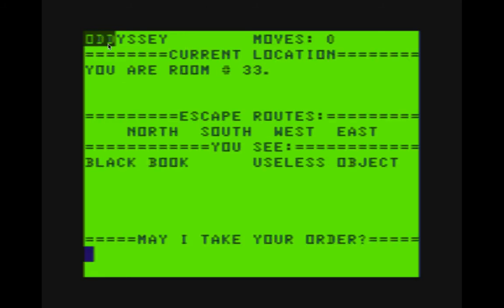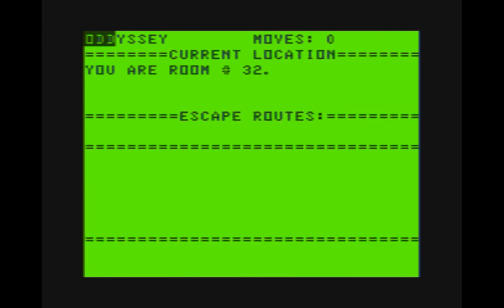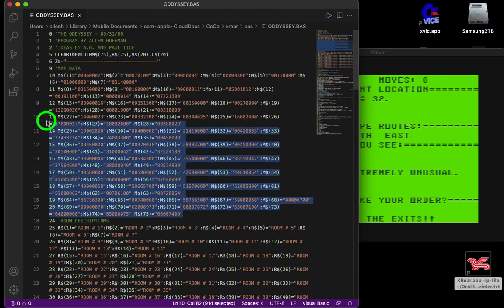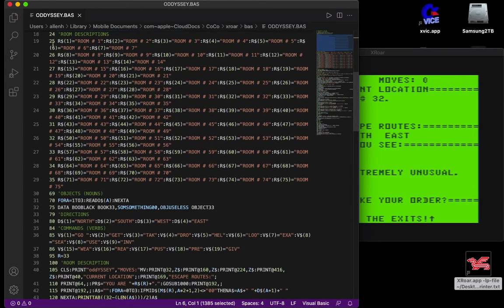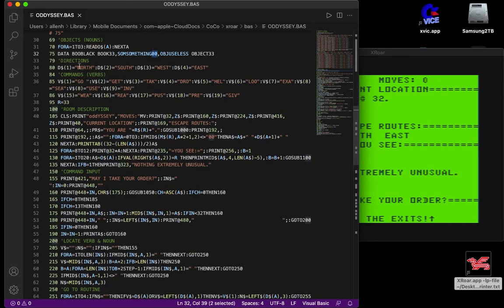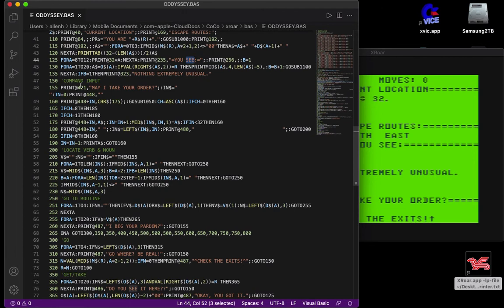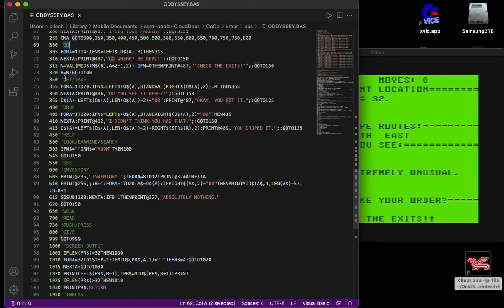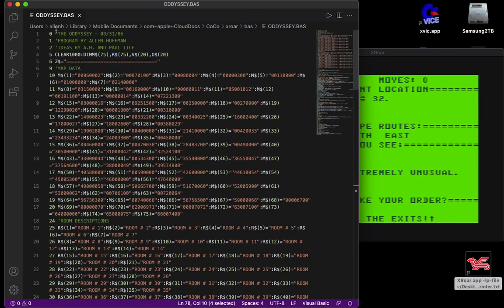My ODDyssey Text Adventure project from 1986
In 1986, me and an MC-10 friend were working on a silly text adventure called The ODDyssey. It would feature comical references to things like Monty Python, Hitchhiker's Guide to the Galaxy and Doctor Who. The game was never completed, but I recently found the early prototype.